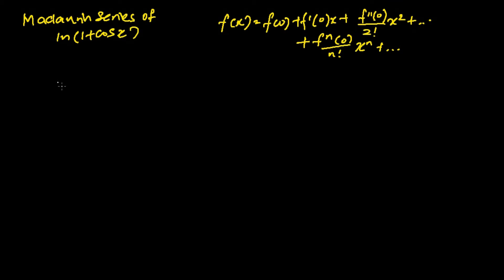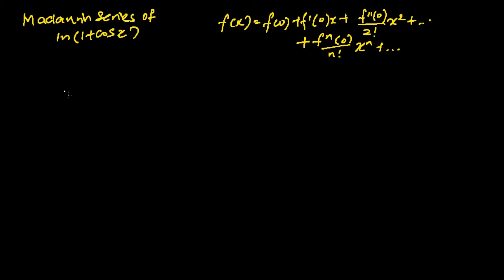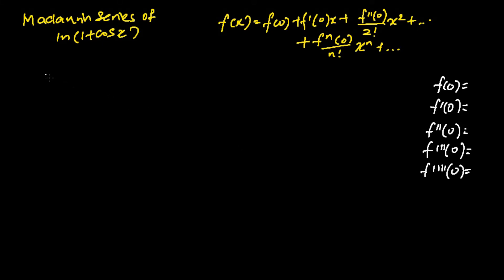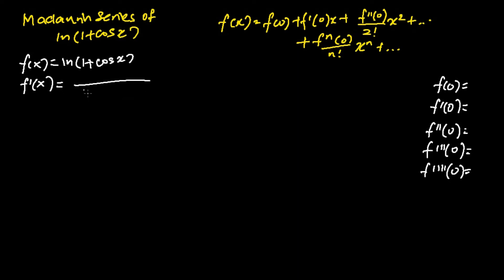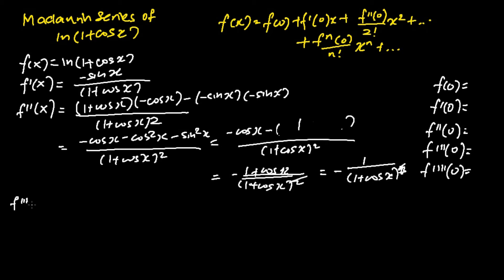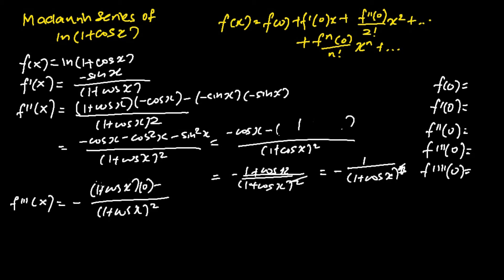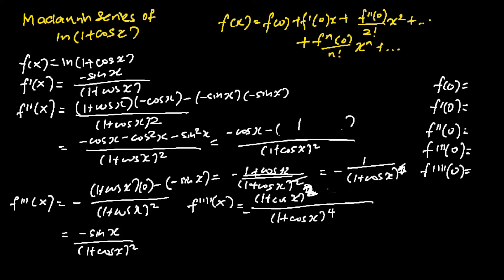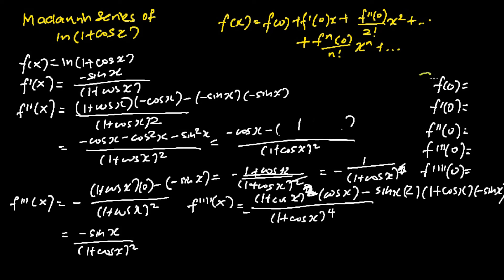Maclaurin series of ln(1+cosx)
Maclaurin series of ln(1+cosx) (up to x^4 term) - this video teaches us how to perform the Maclaurin series of ln(1+cosx) (up to x^4 term)